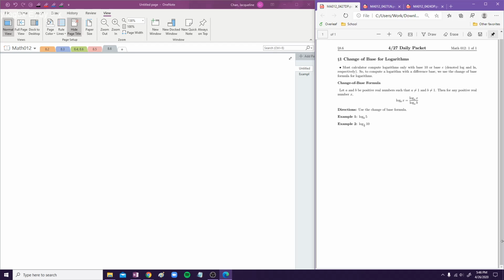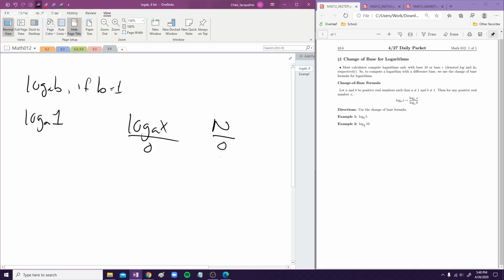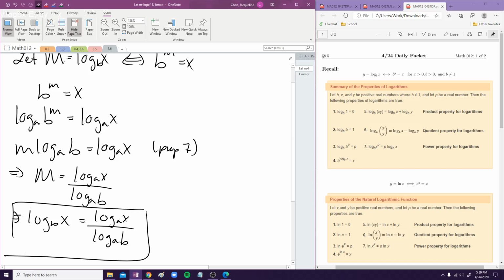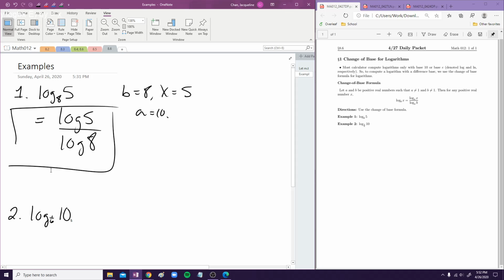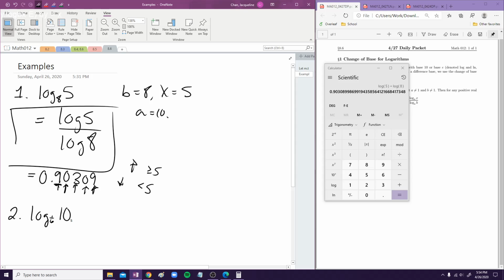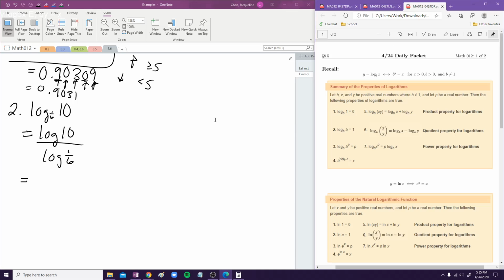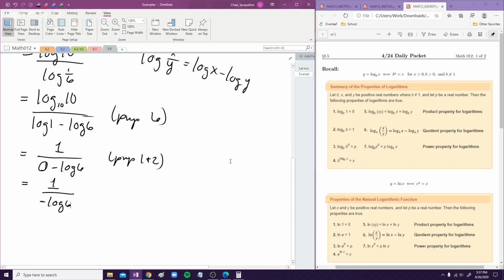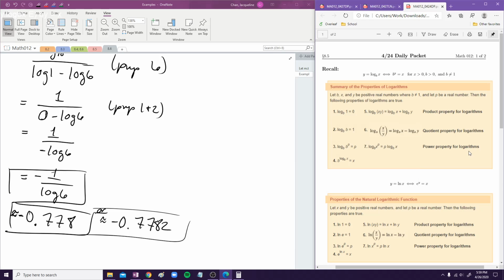4/27 Section 8.6 Notes and Examples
Today we are going back to Section 8.6 to talk about the change of base formula. I cover how to derive the formula and some examples.